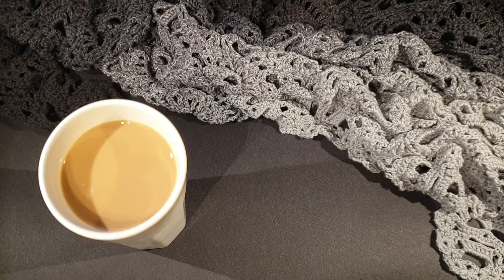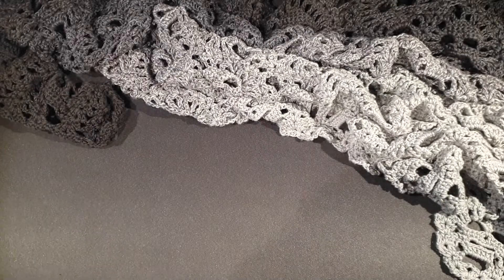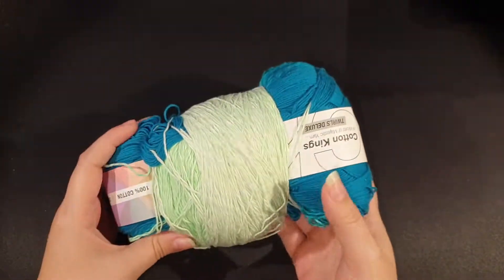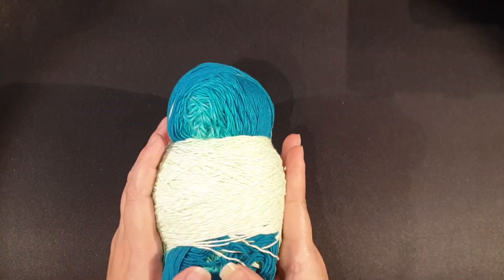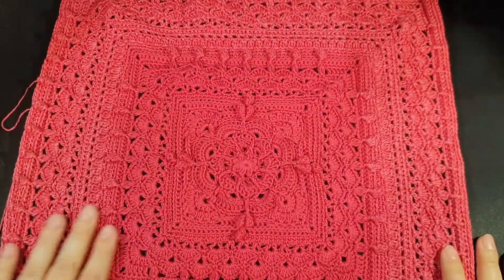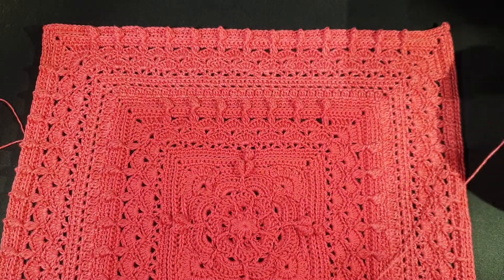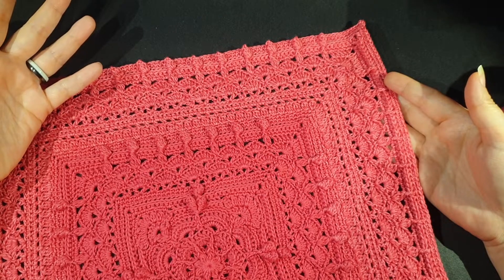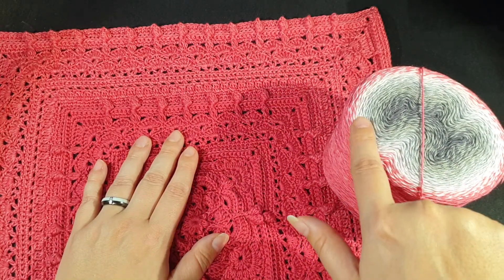CrochetTALK: Alot of fun crochet! FO, WIP, yarn!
Finished objects:
Lost souls shawl
Pattern tutorial by @FiberSpider
Yarn: Cotton Kings Sultan Shadow, Black/grey
3mm hook

Little Prince Charming - Babyblanket
Pattern by @HookedonSunshine
Yarn: Cotton Kings Twirl Nation, color Sweden (discontinued)
3,5mm hook

New fun yarn:
Cotton Kings Sultan Deluxe Paraiba Tourmaline
Black Friday limited edition Sultan

WIPs:
Shawl pattern - random diagram
Yarn: Cotton Kings Shadow, Black/Cerise
3,5mm hook

Doo-Dad babyblanket
Pattern by @HookedonSunshine
Yarn: Scheepjes Whirl, color Raspberry Rocky Roads
3mm hook